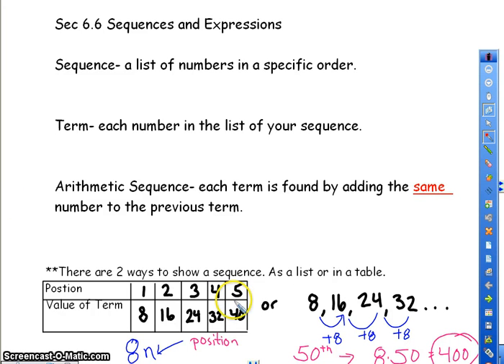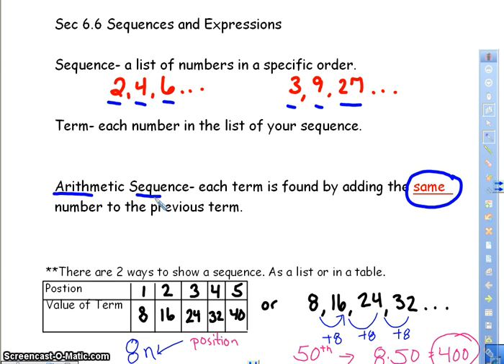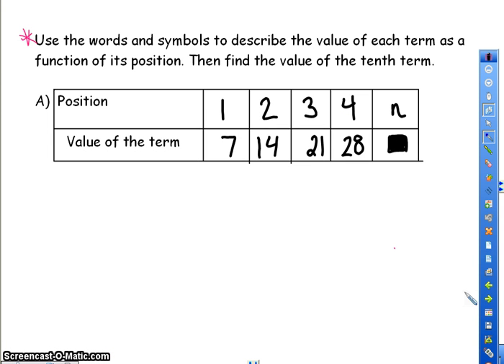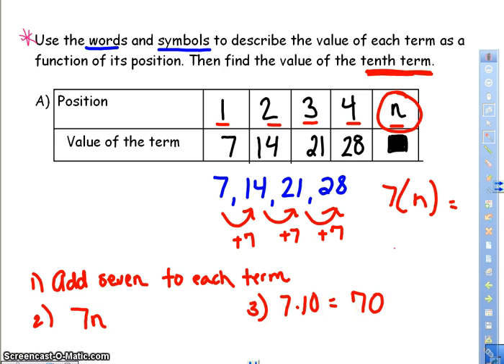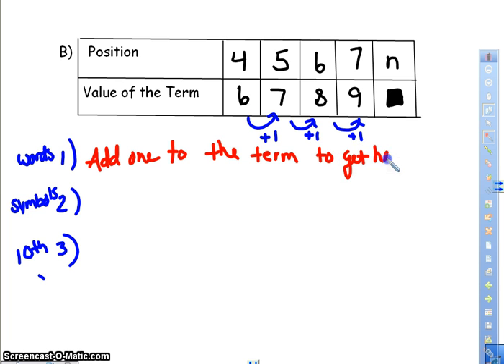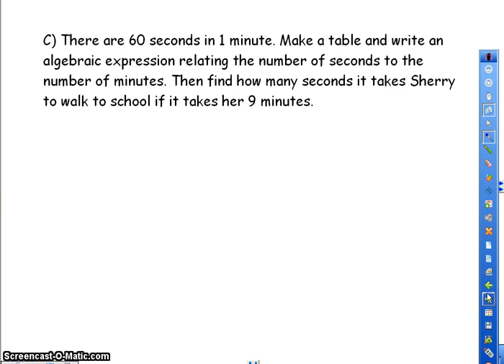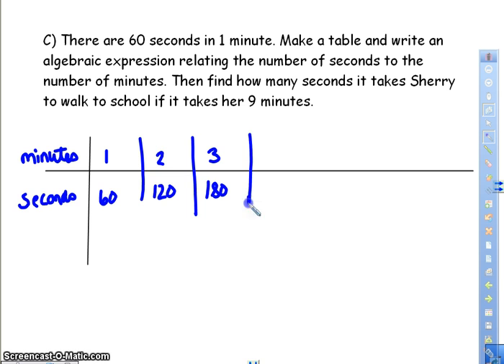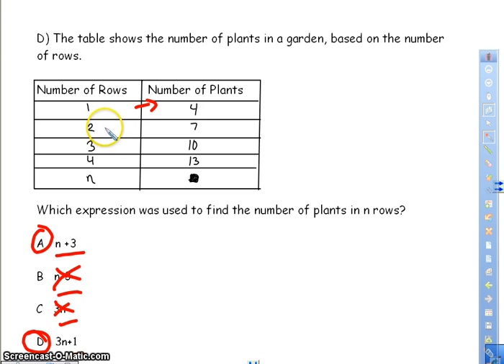6.6.1 Sequences and Expressions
Sequences and Expressions